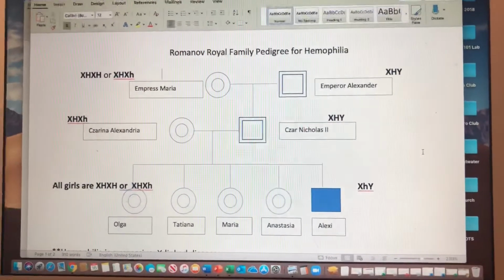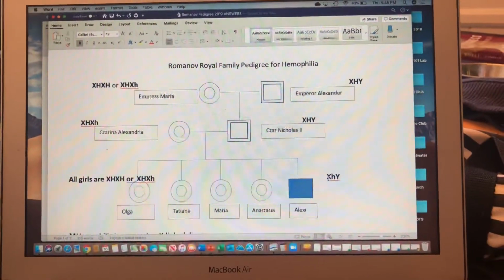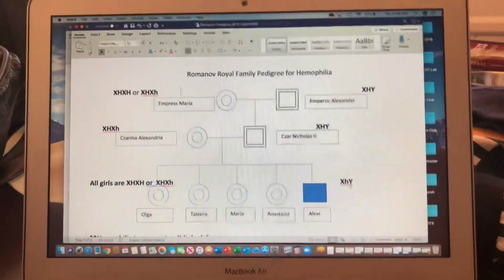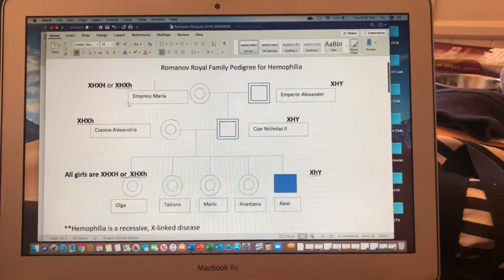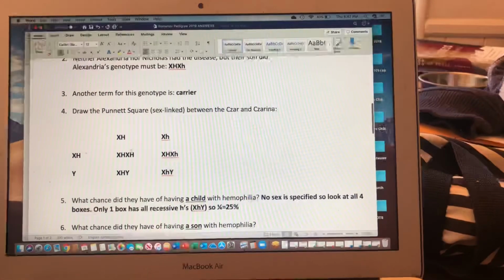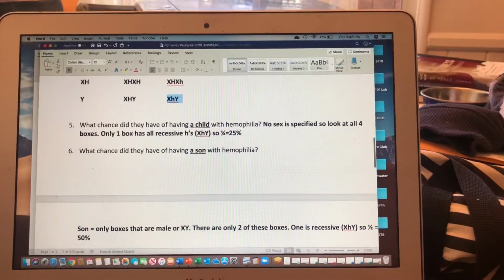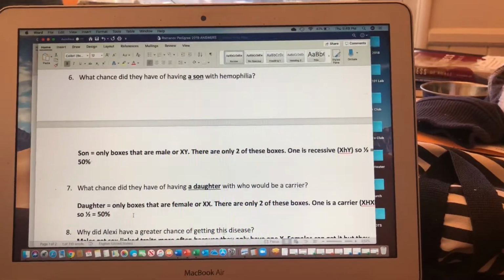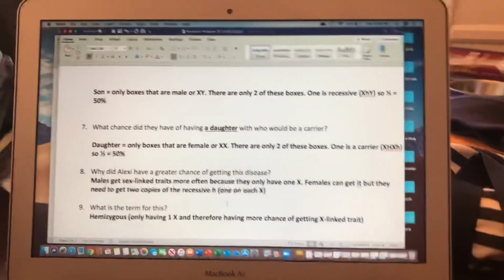Romanov Punnett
Explanation for extra credit